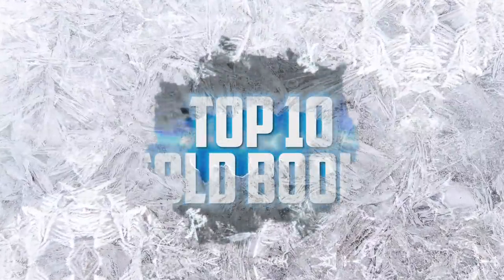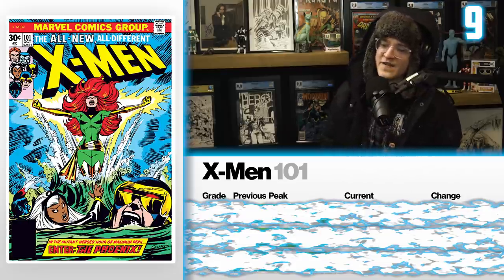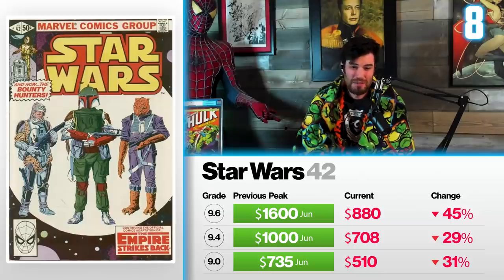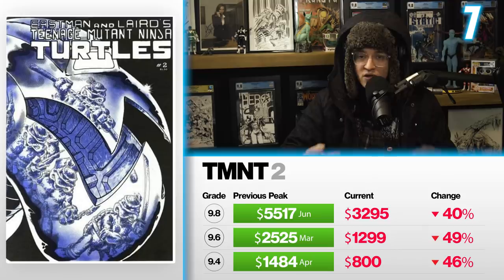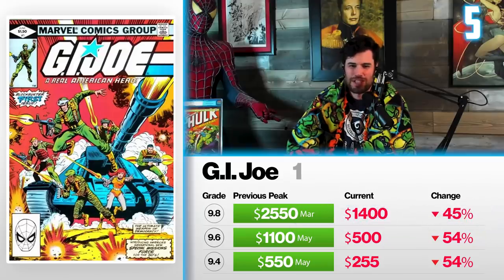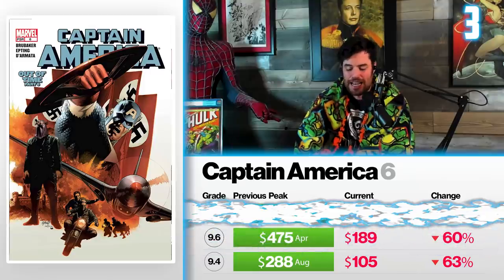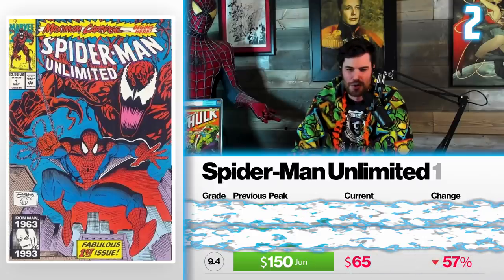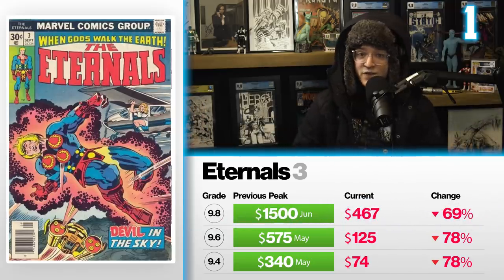10 Comic Book Keys DROPPING in Price 🤑 Top 10 COLD Comic Books of the Week 🥶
Did someone leave a door open on the comic book speculation market, because its very cold in here! That's right, it's time to review the Top 10 COLDEST comic books of the week to see which books are setting new LOWS in comic sales. Tom is joined by David from Comic Book Investments to see see which of our favorite comics are dropping in value. Is Secret Wars 8 finally becoming reasonable in price again? Are there Uncanny X-Men keys that are affordable? Is it possible that TMNT and Star Wars books won't break the bank? Are collectors tired of the Eternals? Tune in and see which books are dropping in value!

(US ONLY)

⚠️Send Comic Karma:
Tom Garcia